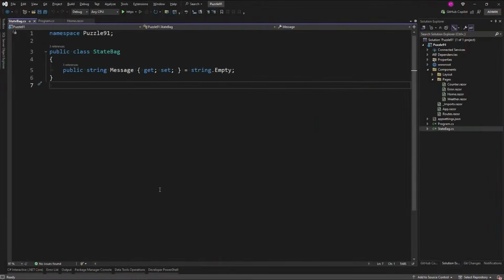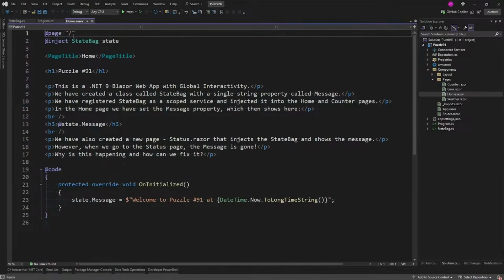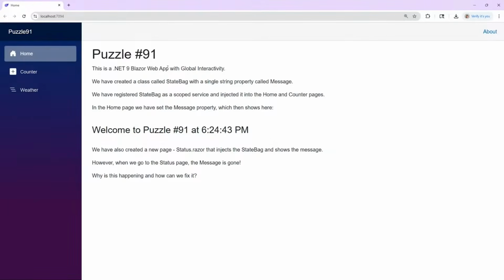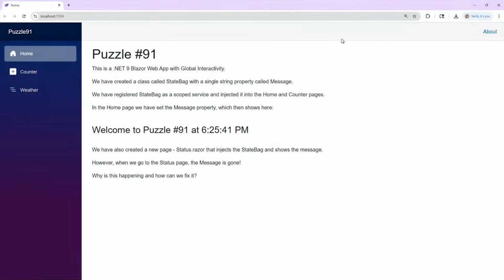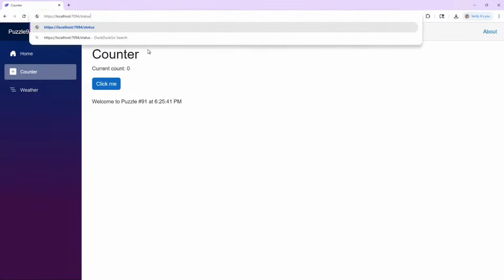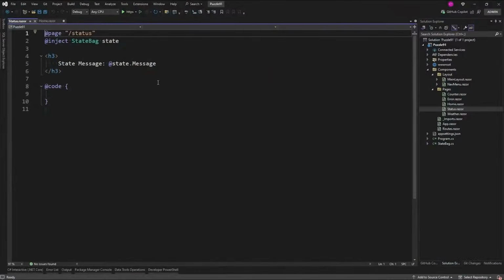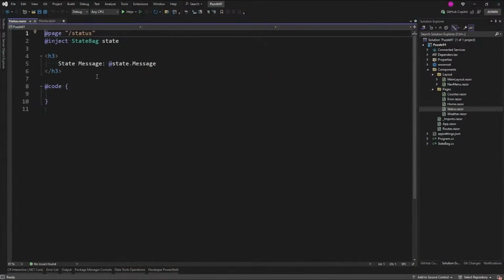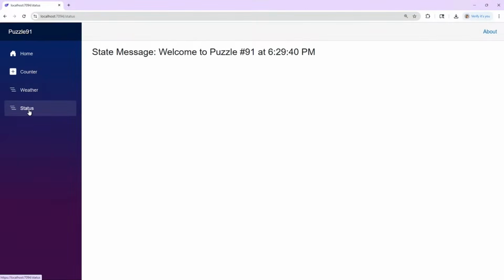The Blazor Puzzle 91 - Where'd it Go?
Carl and Jeff want to know why a scoped service is losing its value when we go to a new page that injects it.